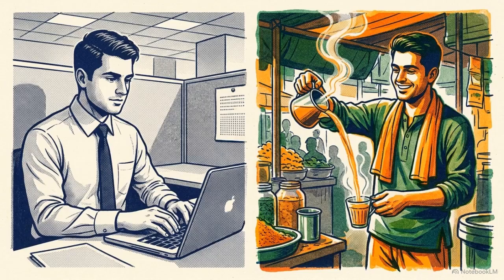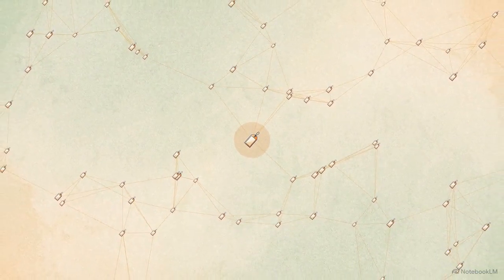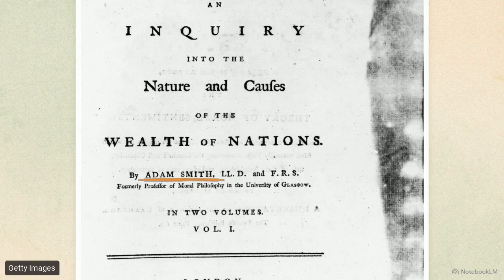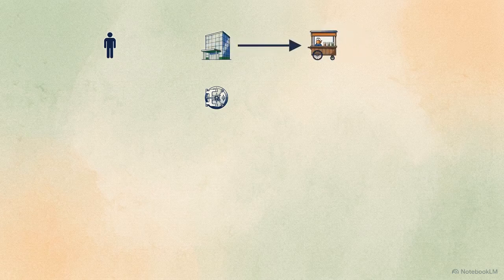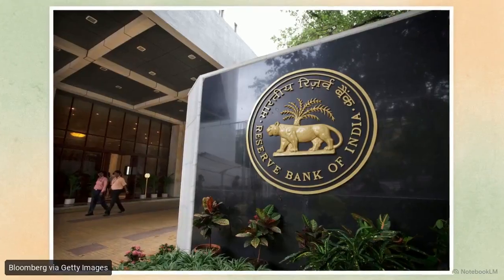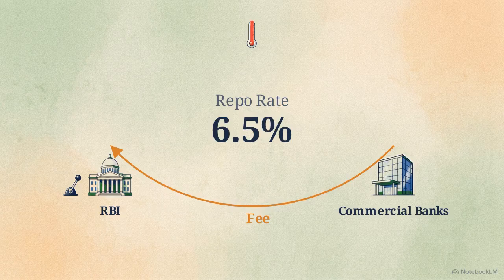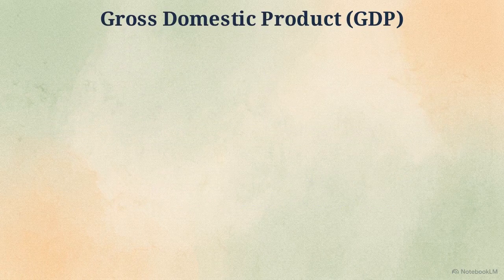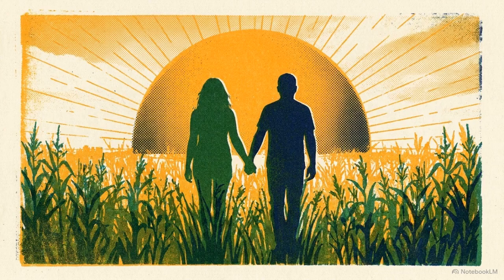Entire Indian Economy in 6 Minutes | Economics Simplified with 2D Animation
Understand the entire Indian economy in just 6 minutes through simple explanations, relatable examples, and engaging 2D animation. 🇮🇳

This beginner-friendly economics video explains how individuals, businesses, banks, markets, and the government interact within the Indian economic system. Complex concepts such as scarcity, opportunity cost, demand and supply, inflation, GDP, banking, RBI, repo rate, productivity, wealth, and economic growth are presented in a clear and easy-to-understand format.

You will discover how economic decisions are made, why the prices of everyday goods change, how banks create credit, how the Reserve Bank of India manages monetary policy, and how productivity contributes to India’s long-term economic growth.

Topics covered in this video:

✅ Scarcity and limited resources
✅ Opportunity cost
✅ Specialization and comparative advantage
✅ Demand and supply
✅ Market prices and competition
✅ Adam Smith’s invisible hand
✅ Barter system and the origin of money
✅ Functions of money
✅ Indian banking system
✅ Deposits, loans, and credit creation
✅ Inflation and deflation
✅ Why petrol, food, and rent prices increase
✅ Reserve Bank of India
✅ RBI monetary policy
✅ Repo rate explained
✅ Interest rates and borrowing
✅ Gross Domestic Product
✅ Nominal GDP and real GDP
✅ Income versus wealth
✅ Human capital and skills
✅ Productivity and innovation
✅ Government spending and taxation
✅ Agriculture, industry, and service sectors
✅ How the Indian economy actually works
✅ Factors influencing India’s economic growth

This video is suitable for anyone who wants a quick but meaningful introduction to Indian economics without reading complicated textbooks.

This video is useful for:

• UPSC and State PCS aspirants
• SSC, Banking, RBI, and government-exam students
• CBSE, ICSE, and state-board students
• School and college students
• Economics beginners
• Teachers and educators
• Business and finance learners
• Anyone interested in understanding India’s economy

Whether you are preparing for an examination or simply curious about how money, banks, inflation, employment, production, and government policies affect your daily life, this animated economics guide will give you a clear overview.

Watch until the end to understand how agriculture, manufacturing, services, banking, consumers, businesses, and government policies connect to form one of the world’s most important economic systems.